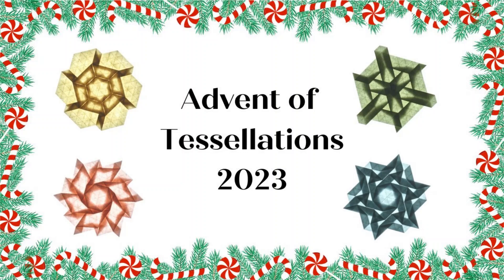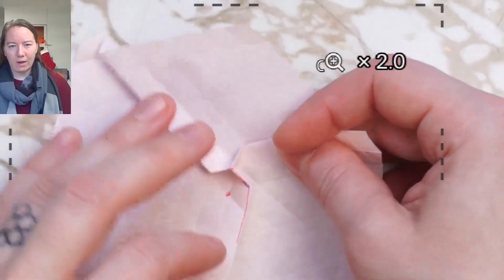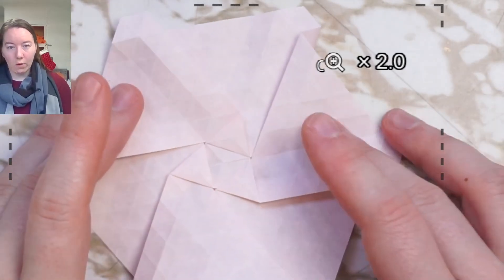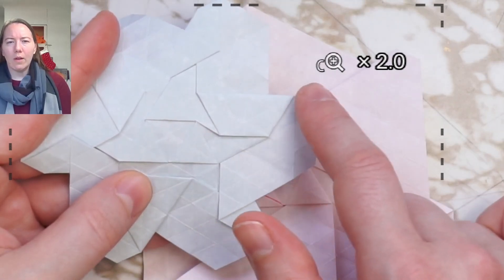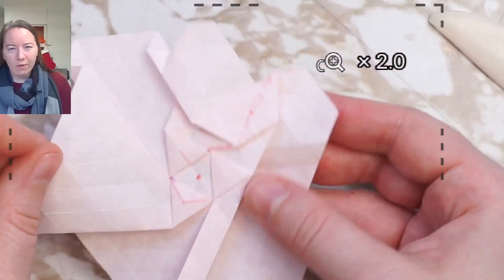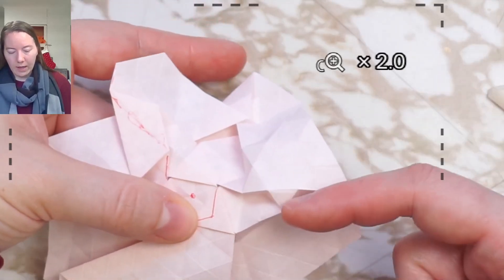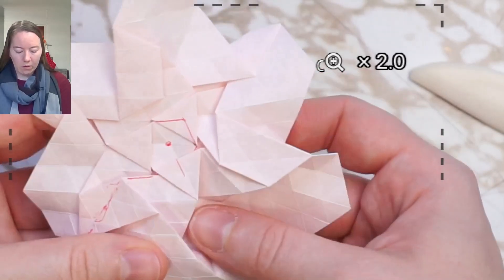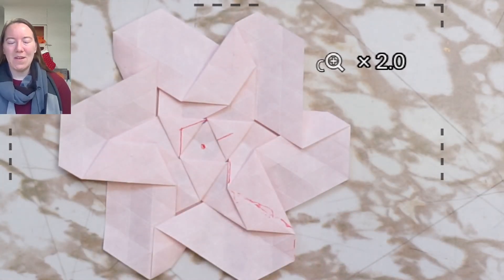Advent of Tess 2023: Day 22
Day 22 of Advent of Tess 2023 is Dancing Pyramids and you'll need a 16-fold triangle grid on a hexagon to fold along.

If you want to get the crease patterns and email reminders for Advent of Tess, sign up
If you’d like to get my favorite paper for folding tessellations and templates that make hexagons as easy to cut out as squares, check out my paper packs
The crease pattern for this tessellation is also included in the Summer of Twists ebook
Make sure to tag me (@gatheringfolds) when you post what you've folded on IG/FB so I can see what you've folded!

To build a strong foundation for the folding in Advent of Tess, check out Basic Twists Bootcamp
For full crease patterns of these and all my other tessellations, check out Tessellation Garden